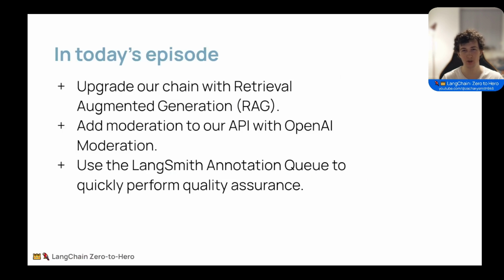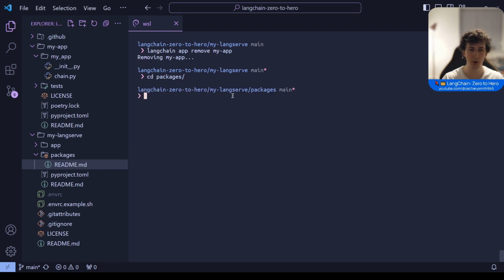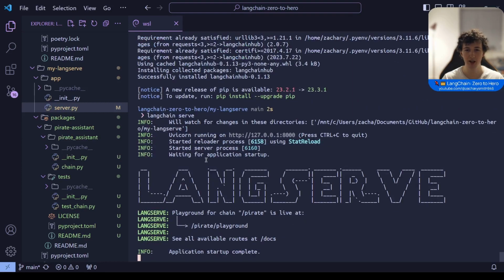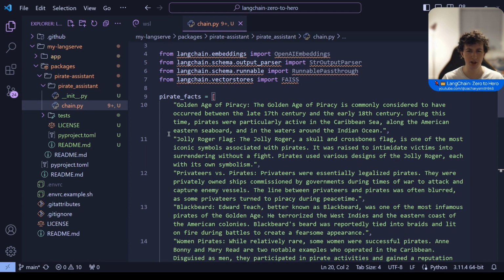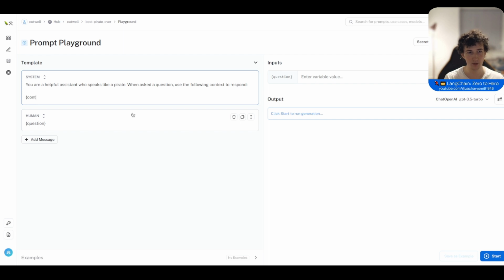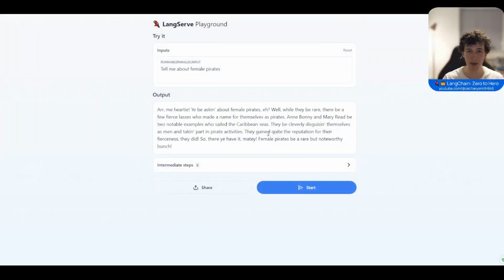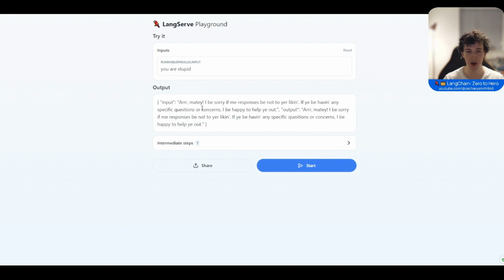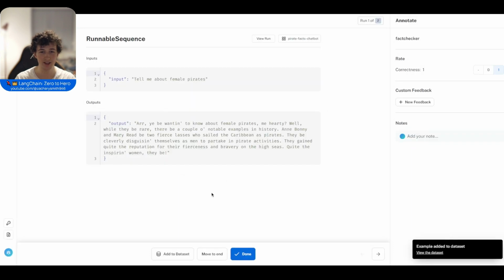LangChain Zero to Hero | Episode 3: Retrieval Augmented Generation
Learn to code in LangChain - in this episode we explore using Retrieval Augmented Generation (RAG) and upgrade our pirate chatbot to answer questions using a list of facts for information. We also explore OpenAI Moderation, and the annotation queue in LangSmith.